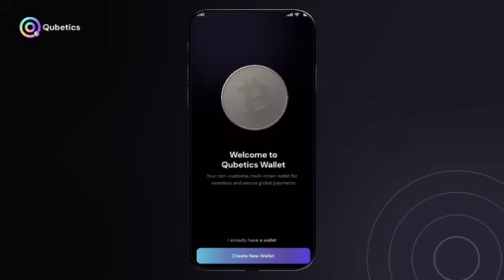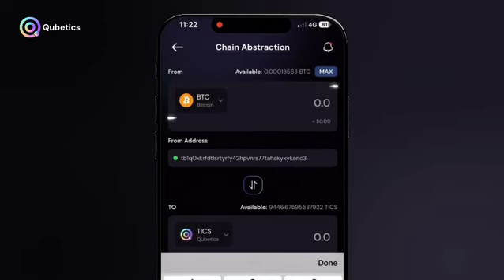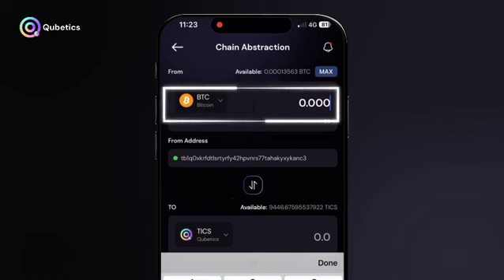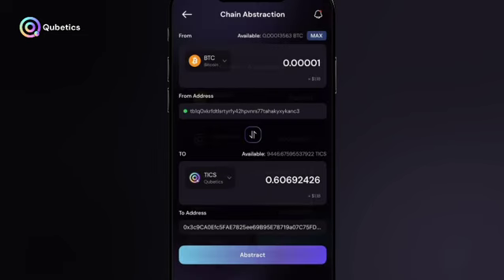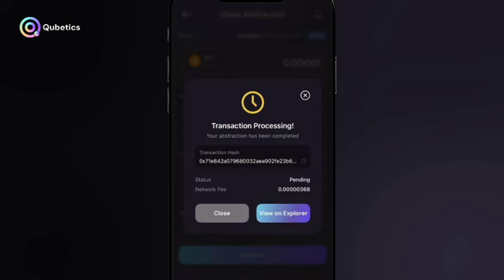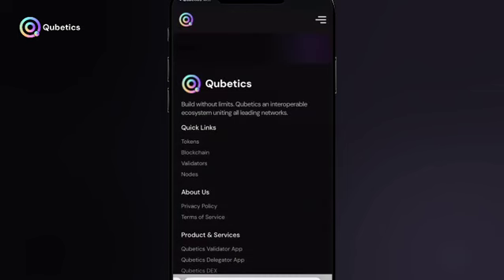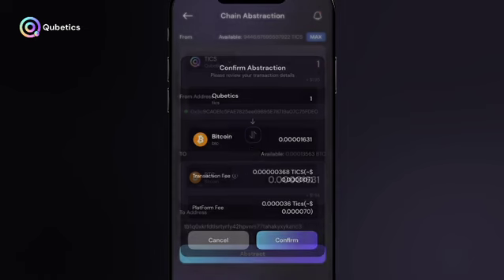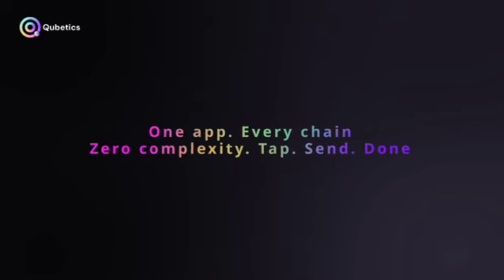Chain Abstraction on Qubetics | One Wallet for Multiple Blockchains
Unlock true cross-chain freedom with Qubetics.

In this step-by-step guide, we explore how Qubetics’ chain abstraction technology allows you to manage multiple blockchains with one powerful wallet – enabling seamless transactions, interoperability, and ease of use like never before.

🔹 What you'll learn:

How chain abstraction works on Qubetics
A simplified, step-by-step walkthrough to harness cross-chain power

💡 Stay ahead in the decentralized ecosystem with Qubetics – where boundaries between blockchains disappear.